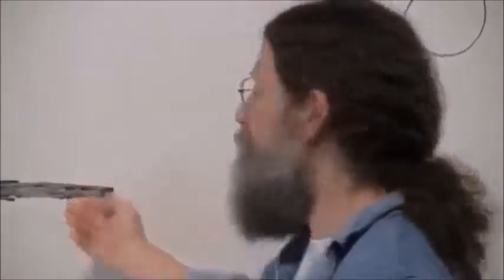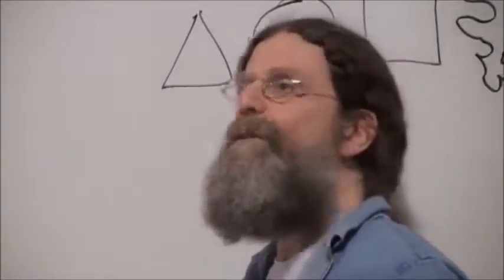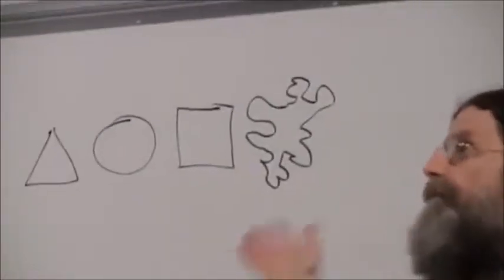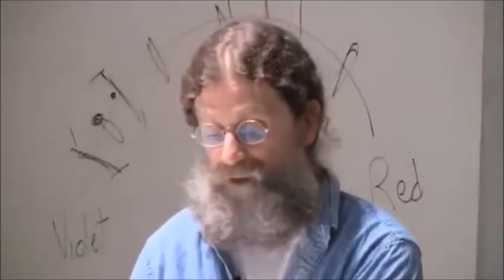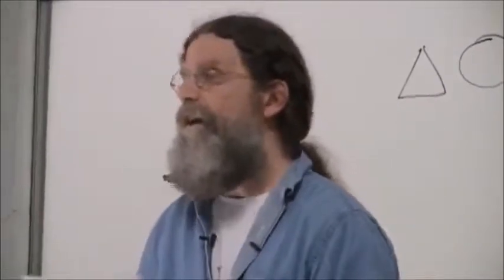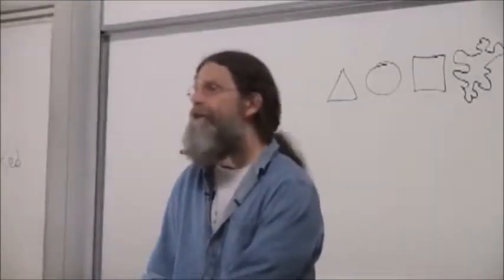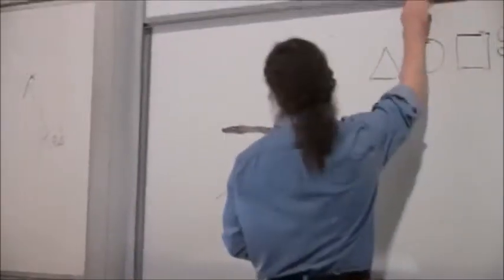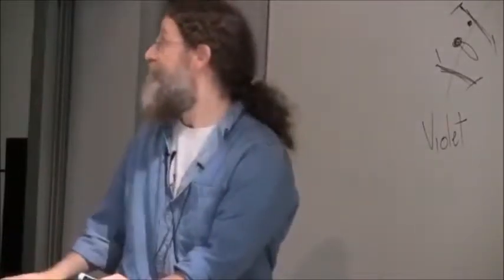Dr Robert Sapolsky Talks About How We THINK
Clip taken from "Stanford"
1. Introduction to Human Behavioral Biology

Buy his Book:
"Why Zebras Don't Get Ulcers"

Dr. Robert Sapolsky was born in Brooklyn, New York, to immigrants from the Soviet Union. He was raised as an Orthodox Jew and spent his time reading about and imagining living with silverback gorillas. By age 12, he was writing fan letters to primatologists. He attended John Dewey High School and, by that time, he was reading textbooks on the subject and teaching himself Swahili.
Sapolsky describes himself as an atheist. He stated in his acceptance speech for the Emperor Has No Clothes Award, "I was raised in an Orthodox household, and I was raised devoutly religious up until around age 13 or so.
In 1978, Sapolsky received his B.A. in biological anthropology summa cum laude from Harvard University. He then went to Kenya to study the social behaviors of baboons in the wild; after which he returned to New York; studying at Rockefeller University, where he received his Ph.D. in neuroendocrinology working in the lab of Bruce McEwen, a world-renowned endocrinologist.